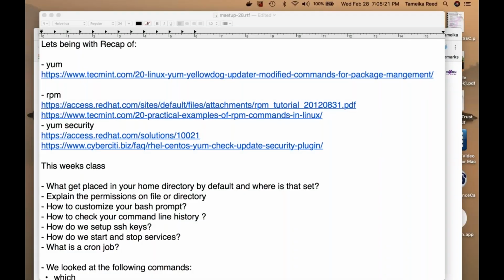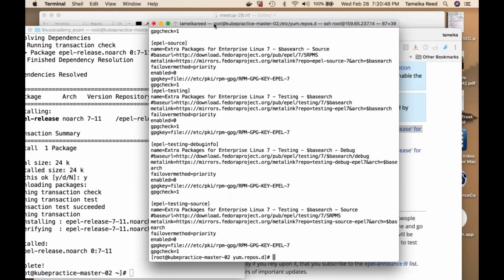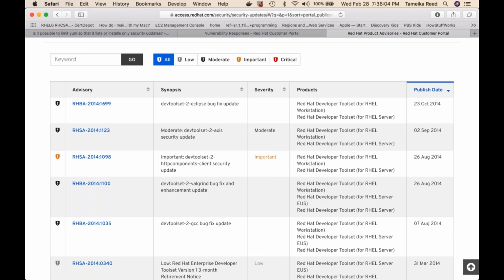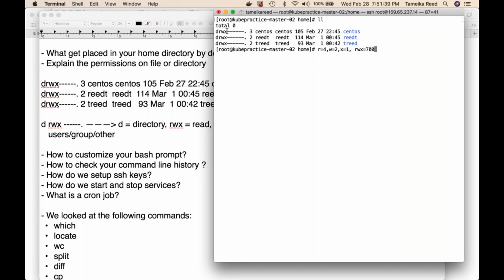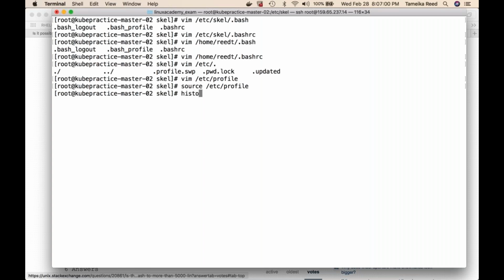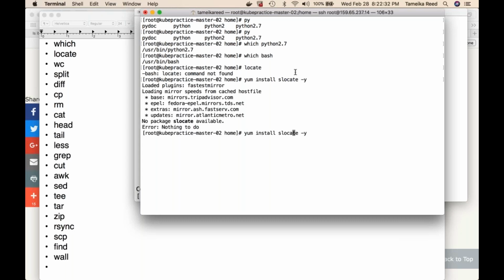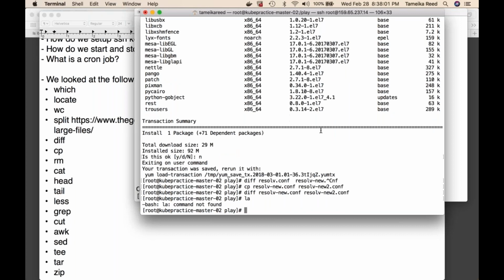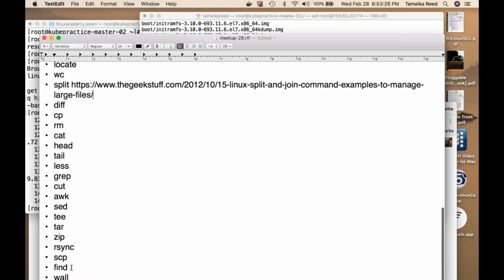Women In Linux Meetup-2-28-218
This weeks class

- What get placed in your home directory by default and where is that set?
- Explain the permissions on file or directory
- How to customize your bash prompt?
- How to check your command line history ?
- How do we setup ssh keys?
- How do we start and stop services?
- What is a cron job?

- We looked at the following commands:
 • which
 • locate
 • wc
 • diff
 • cp
 • rm
 • cat
 • head
 • tail
 • less
 • grep
 • cut
 • awk
 • sed
 • tee
 • tar
 • rsync
 • scp
 • wall